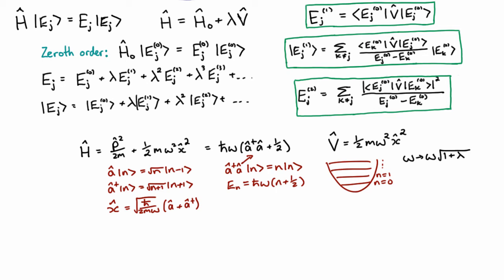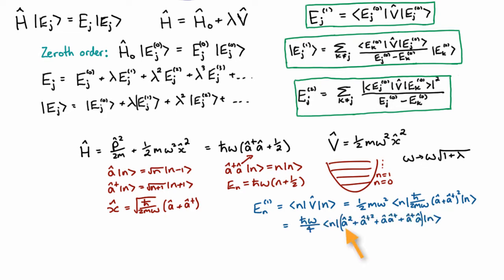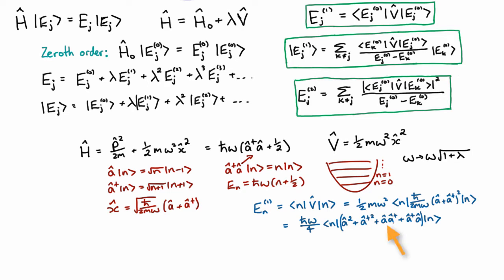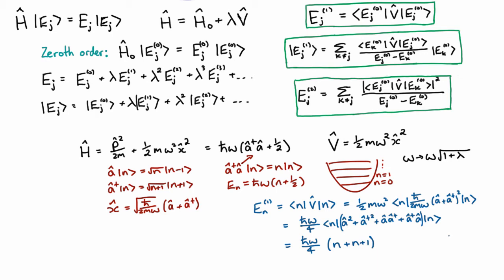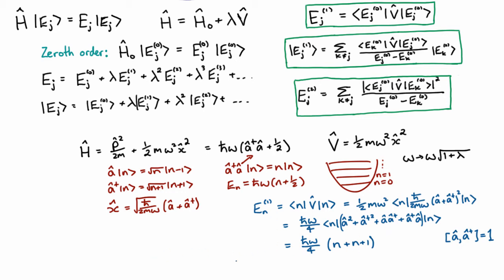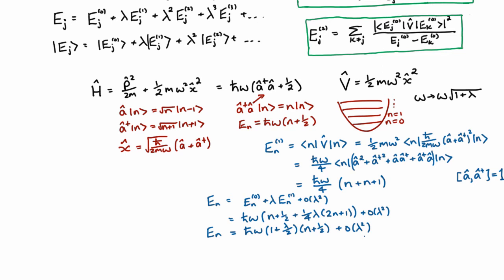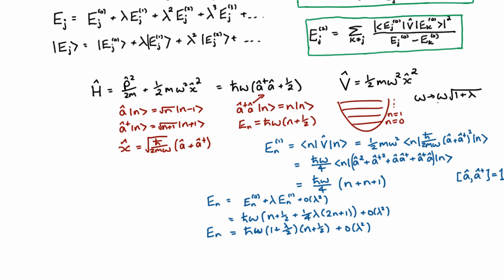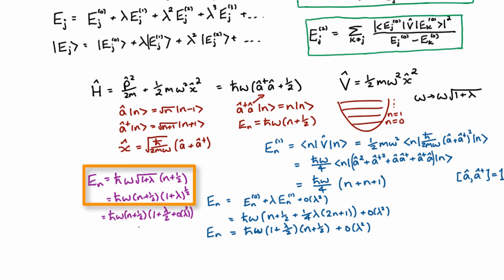Phys3001 Example 20.1.3 Perturbation Theory